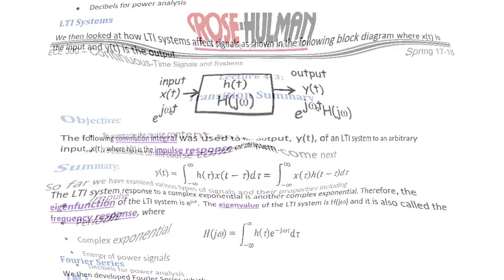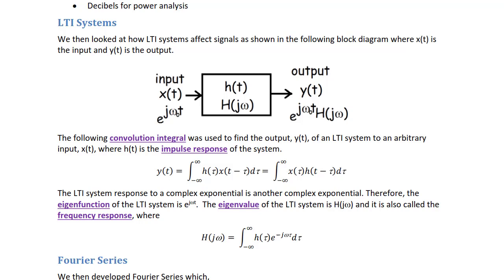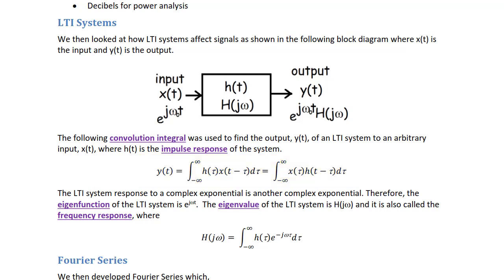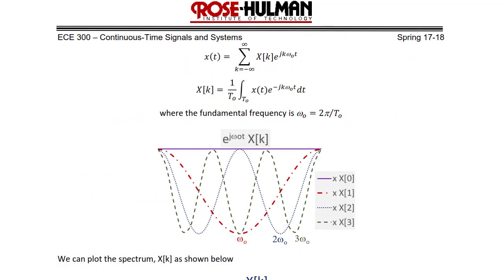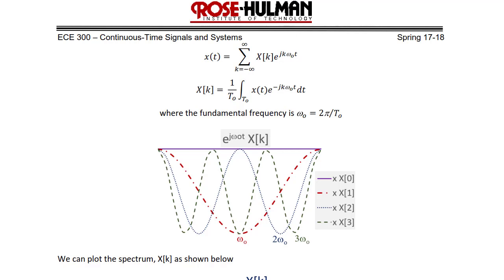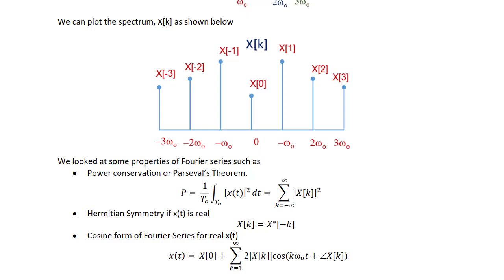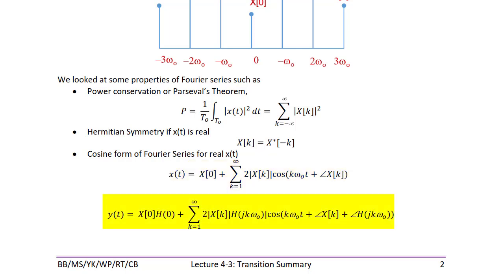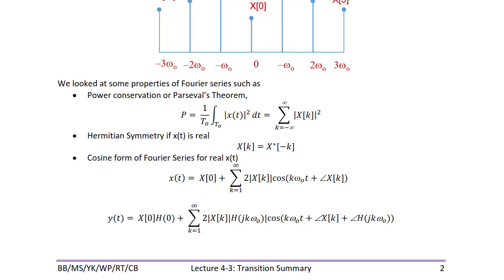ECE300 Lecture 4-3: Transition Summary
This video will summarize all of the lectures presented so far and connect the topics at a high level in order to build on them to transition from Fourier series to Fourier transforms.